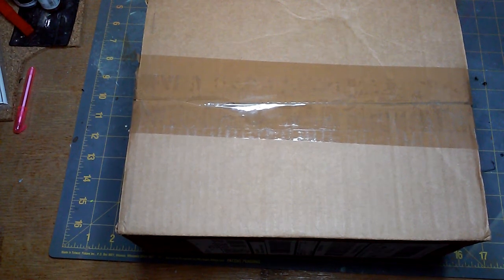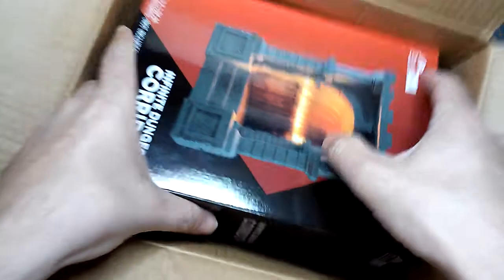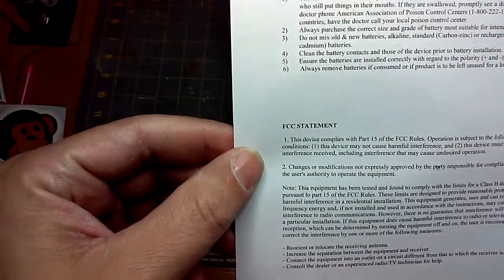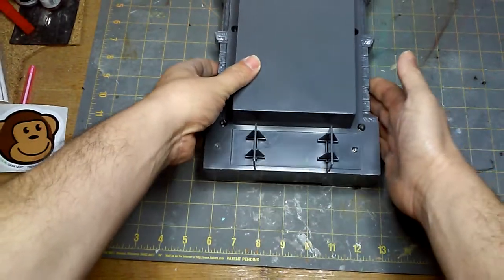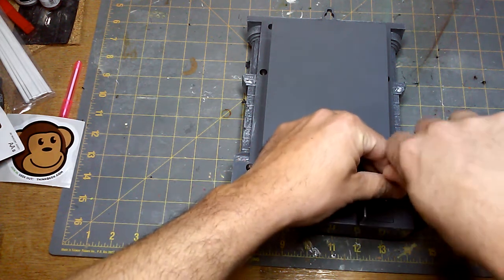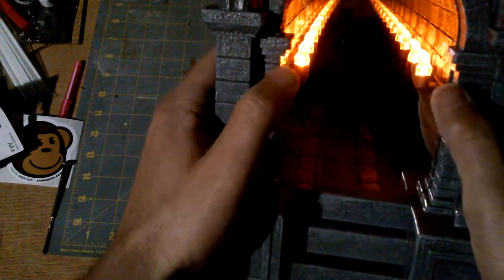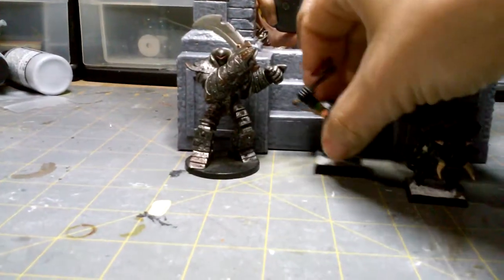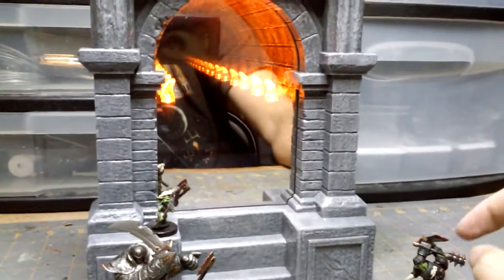Infinite Dungeon Corridor Review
So you want an infinite dungeon corridor?